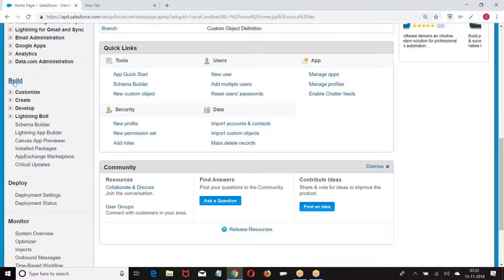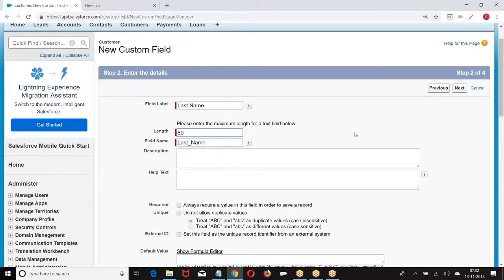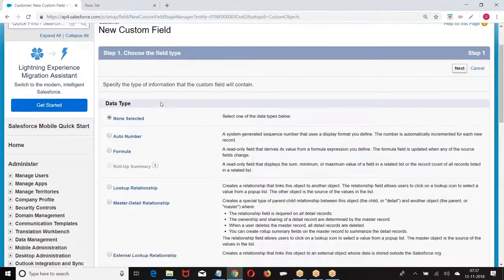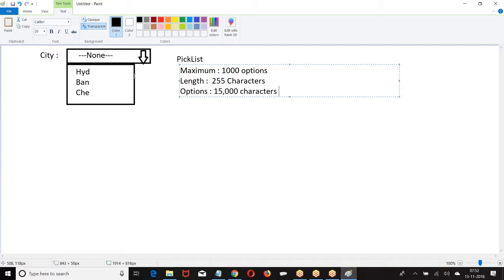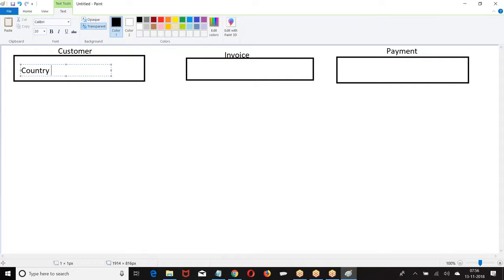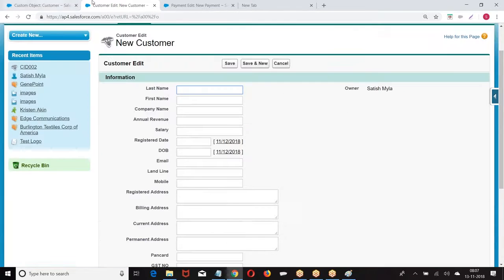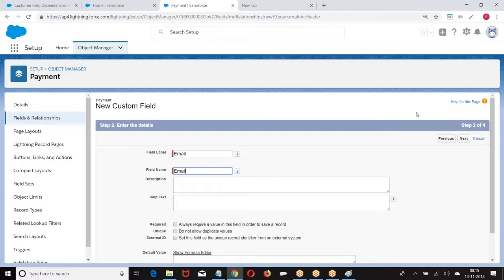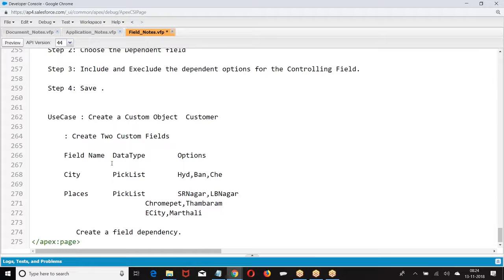Learn Salesforce Admin : Fields 2